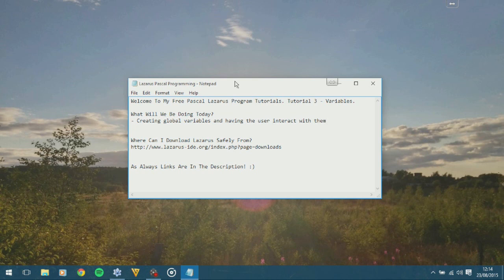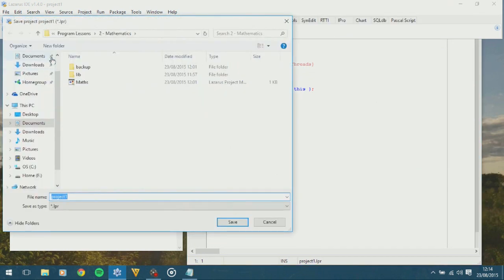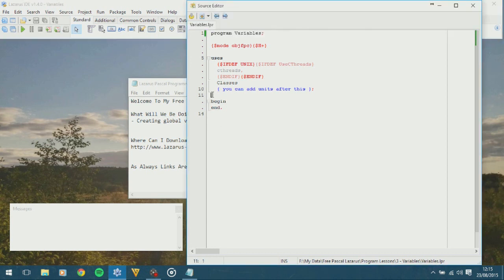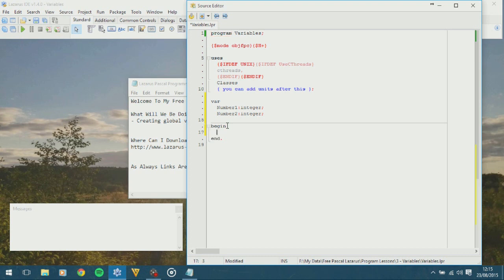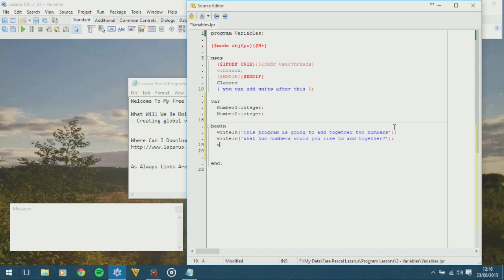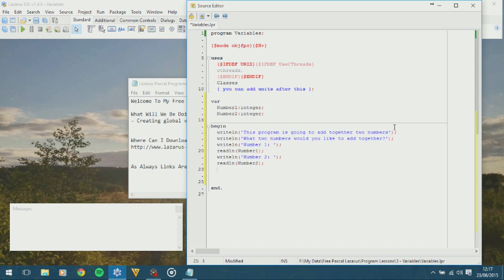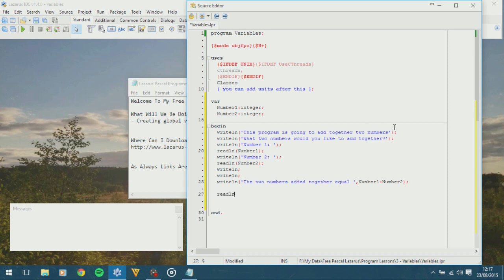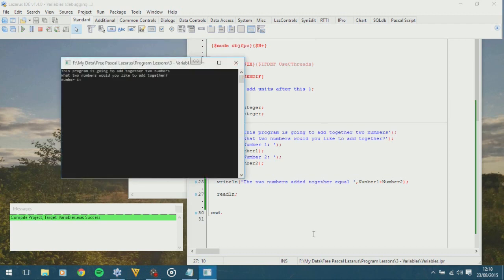Lazarus Pascal Programming Tutorials | Tutorial 3 - Variables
In this short tutorial you'll learn the basics of variables. You'll learn how users can input to the computer and how the computer can then manipulate the numbers.

You'll be learning more about variables as the tutorials continue.

My Computer Specs:
Latest 64-bit Windows 10 OS (On Date Of Recording)
2.2GHz Intel i5 Quad core processor
8GB RAM
AMD Radeon R7 M260 Graphics Processor

Lazarus Pascal Specs:
Lazarus Version: 1.4.0
FPC (Free Pascal Compiler) Version: 2.6.4
Running for win32 & win64

(This is 108MB so make sure you have enough storage space. Please read the Lazarus Page. Always be careful what you download off the internet! :) )